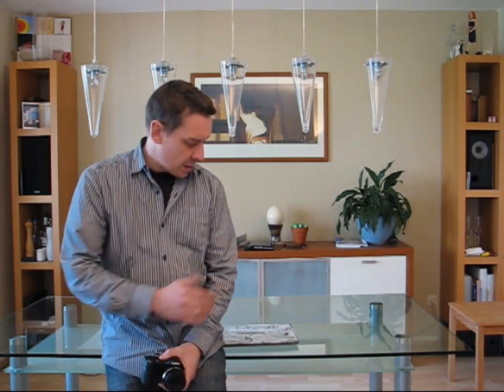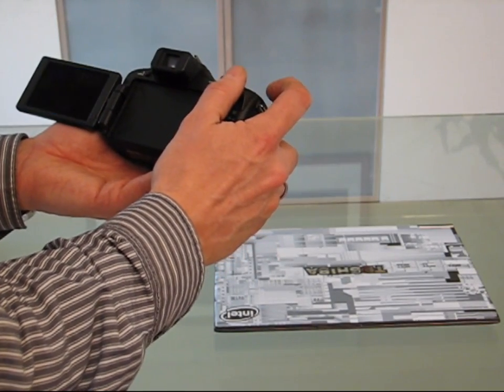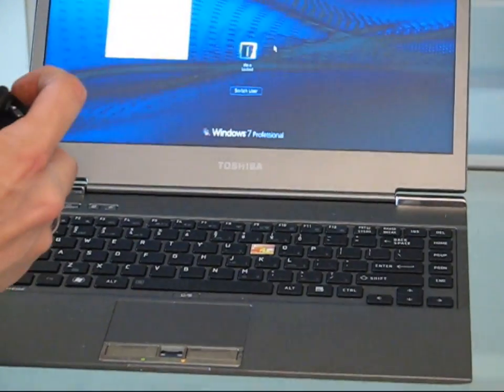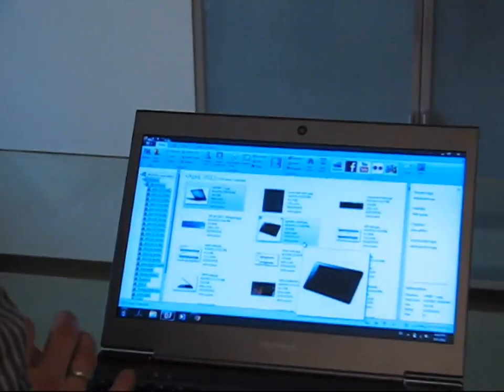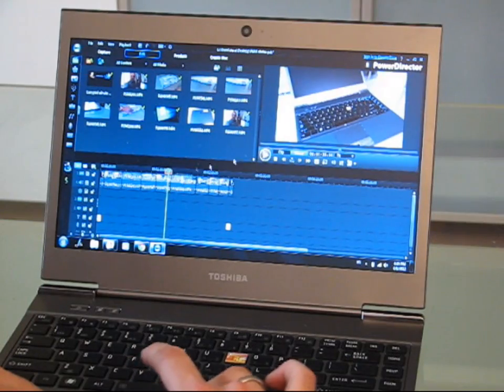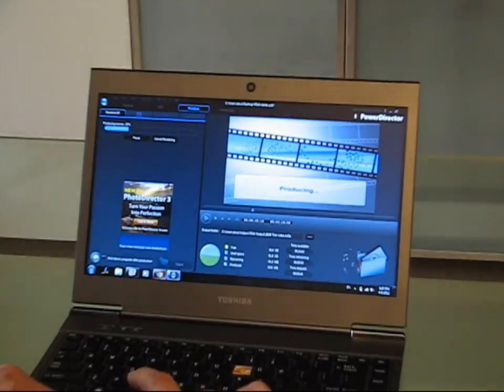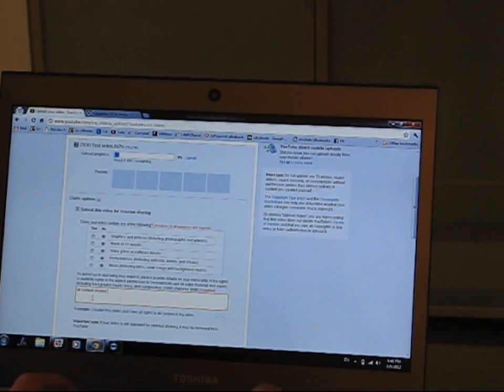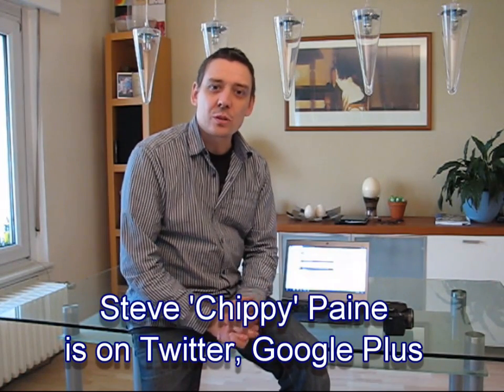Film, Edit and Upload to YouTube in 10 minutes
The video of the video showing how I take, edit, render and upload to YouTube in 10 minutes. Source: 1080p. Output:720p. Edit and render on a Toshiba Z830 Ultrabook. Video camera is a Panasonic Lumix FZ150